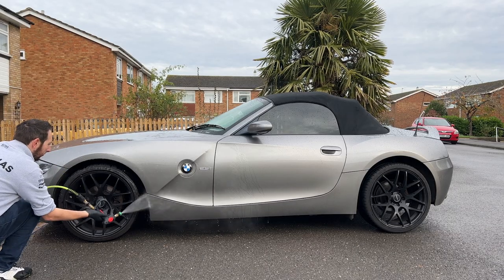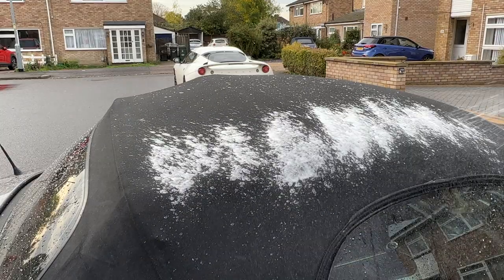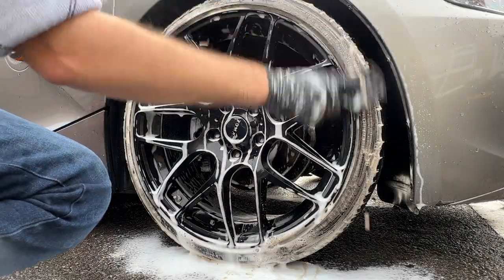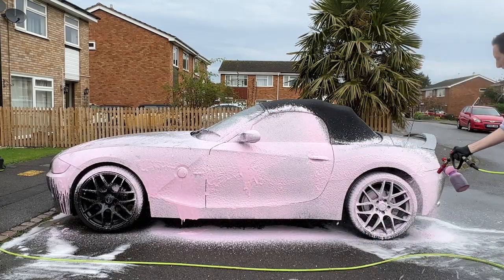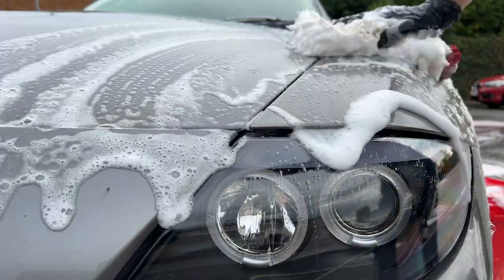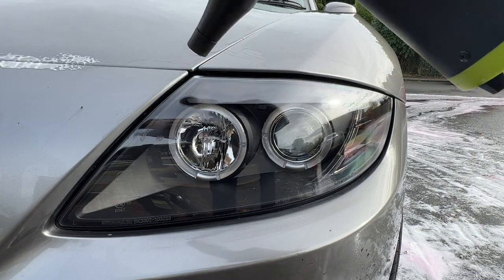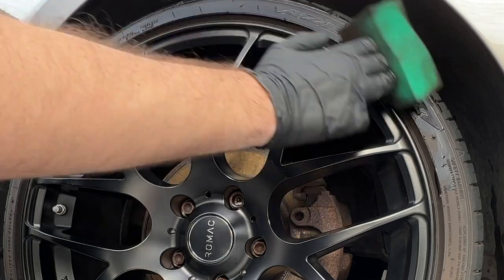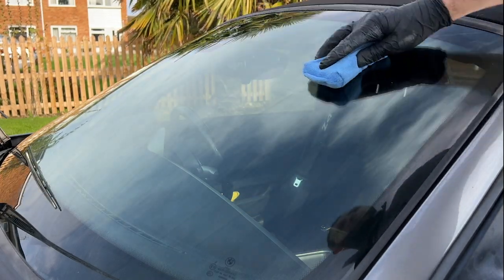BMW Z4 Exterior Detail - Autobrite Direct Products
This BMW Z4 was in need of some love after not being cleaned for some time. The paintwork wasnt in too bad condition but the roof was growing some green algae. Almost all Autobrite Direct products used.

Chapters
0:00 Intro
0:19 Rinse
1:00 Fuel Flap
1:56 Roof Cleaning
3:24 Wheels
4:26 Exhaust
4:53 Snow Foam
5:42 Agitation
6:24 Rinse
7:24 Shampoo
8:16 Drying
9:14 Ceramic Spray
10:10 Tyre Dressing
10:20 Exhaust Polish
10:37 Glass Cleaning & Coating
12:02 Outro

Wheels
Autobrite Very Cherry Non Acid
Autobrite Wheel & Tyre Cleaner
Autoglym Custom Wheels
Autoglym Magma
Autobrite Purple Rain V3.0
Autobrite Britegel
Autobrite Purple Velvet
Meguiars Endurance Tyre Gel
Turtle Wax Hybrid Solutions Hyper Foam Wheel Cleaner and Tyre Prep
Turtle Wax Ceramic Spray
GYEON Tire Express
Exterior
Wash Mitt Gtechniq
Wash Mitt Auto Finesse
Wash Mitt Autobrite
Autobrite Citrus Wash APC
Autobrite Ceramic Shampoo
Autoglym Pure Shampoo
Autosol Metal Polish
Autobrite Just the Tonic Tar & Glue Remover
Autobrite Clay
Autobrite Fabri Clean
Autobrite Fabri Shield
Autobrite Carbanuba Liquid Wax
Autobrite Repel
Soft99 Speed and Barrier
Snow Foams
Autobrite Super Foam
Autobrite Jelly Bean
Autobrite Parma Violet
Autobrite Magifoam
Autoglym Polar Blast
Foam Sealants
Autobrite Magiseal
Auto Finesse 500ml
Auto Finesse 1Litre
Snow Foam Lances
Autobrite Lance
Autoglym Lance
Amazon Lance
Interior
Autobrite Leather Cleaner
Autobrite Alcantara & Suede Cleaner
Autobrite Fab Interior APC
Autobrite Glass Cleaner
Autoglym Fast Glass
Autobrite Pink Sheen
Tools
Autobrite Buckets
IK Foam Pro 2 Bottles
Henry/Numatic Hoover and car attachments
Invisible Glass Tool
Karcher K4 Full Control Pressure Washer
Flexzilla Pressure Washer Hose
Ryobi Drill
Autobrite Drill Brush Set
EZ Detail USA Wheel Brushes Large
EZ Detail USA Wheel Brushes Small
EZ Detail USA Arch Brush
Auto Finesse Tyre Brush
Autobrite DBS Brush Set (Wheels)
Autobrite DBS Pro Brush Set (Interior)
Cloths & Applicators
Kirkland Microfibres
Drying Towel 20x20
Dyring Towel 40x60
Microfibre Applicator Pads
Foam Applicator Disc
Plush Polishing & Buffing Cloth
Fish Scale Glass Cloth
Towel Detergent – Autobrite Clean Towels
Polishing
Autobrite DA12
Autobrite MP12
Rupes Wool Pad - Blue
Rupes Foam Pads – Blue
Rupes Foam Pads – Yellow
Autobrite Enrich
Autobrite Restore
Autobrite Direct Final Finish
Rupes Blue Polishing Compound
Rupes Yellow Polishing Compound
Rupes UNO Pure
Rupes UNO Protect All in One